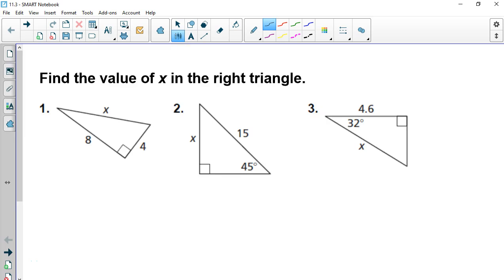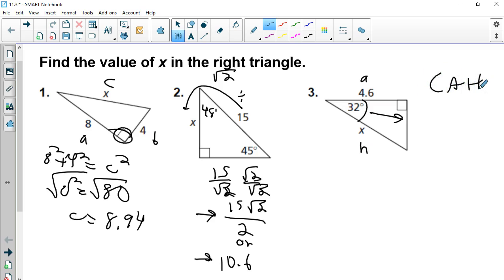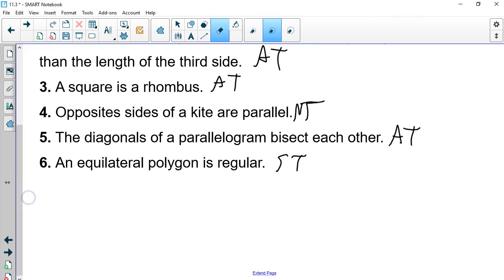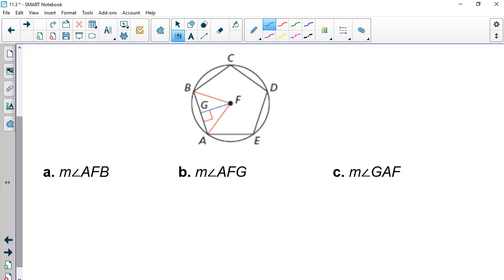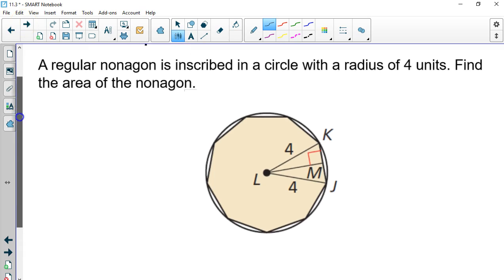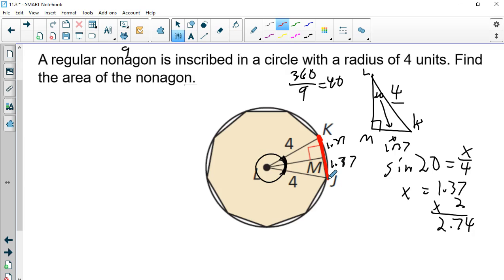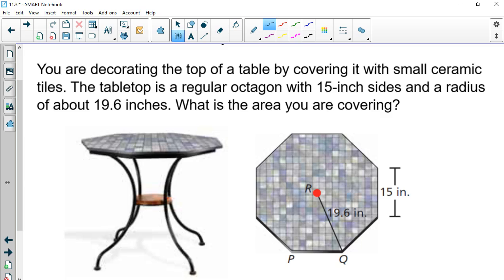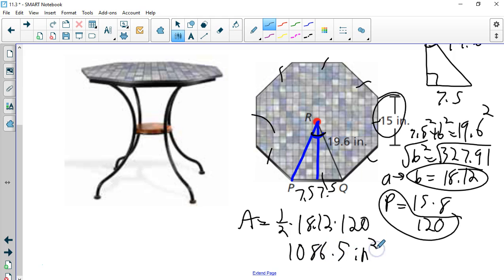geo 11 3 notes area of polygons